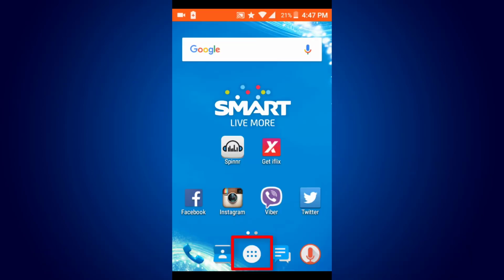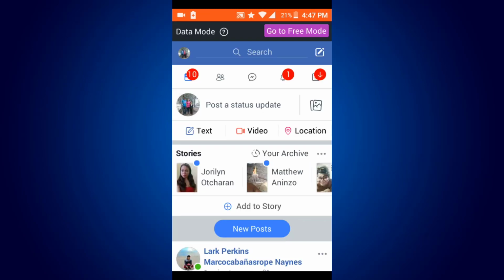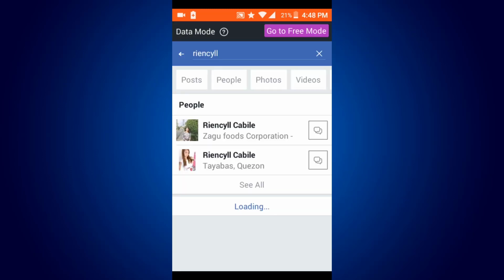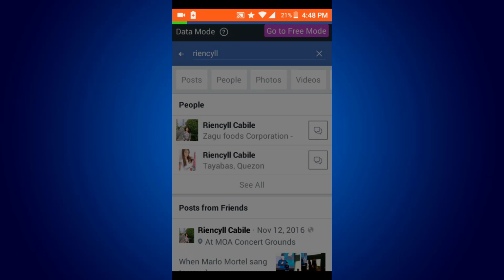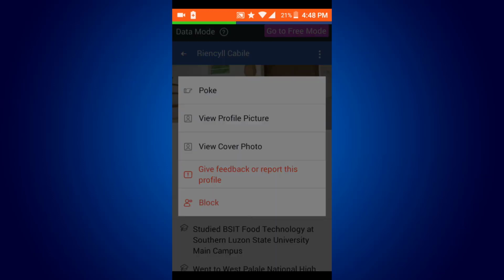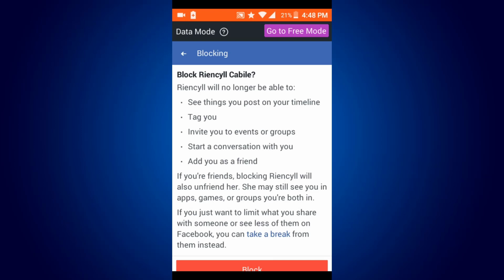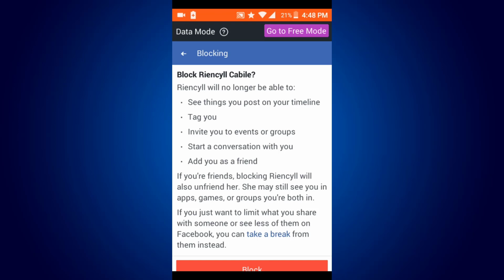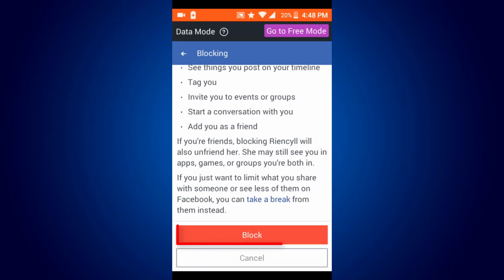How to Block Friend on Facebook | FB Lite Application | Using Mobile Phone or Android Phone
How to block friend on Facebook using mobile phone. If you have a friend that you do not like her, or something that she wants to avoid on Facebook, It's an easy way. How to block friends on Facebook Lite? With Facebook lite application. Let's block your friends.

Thanks...